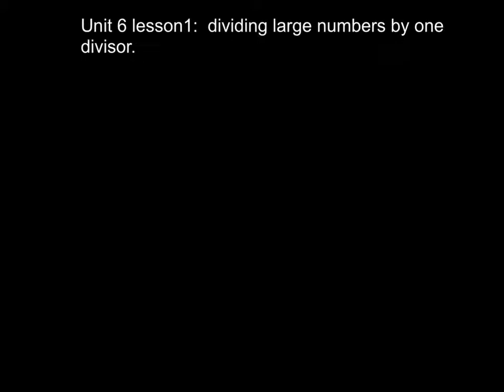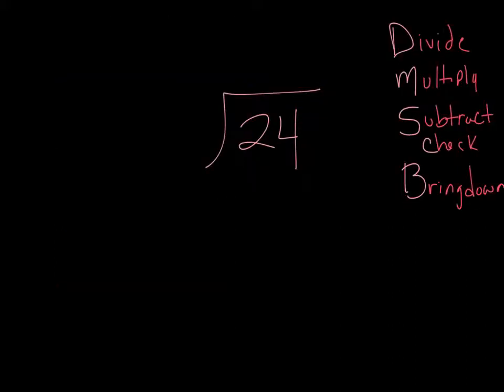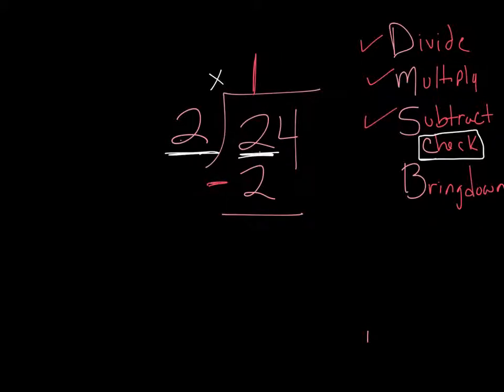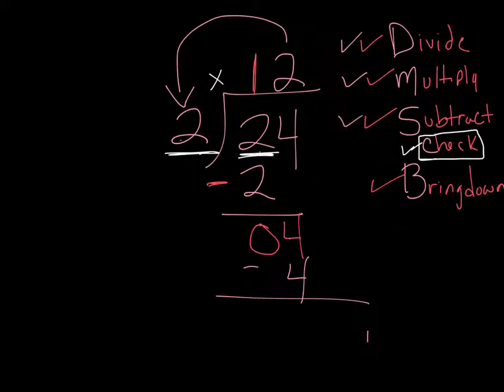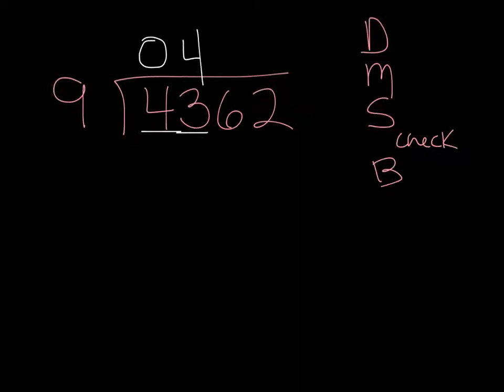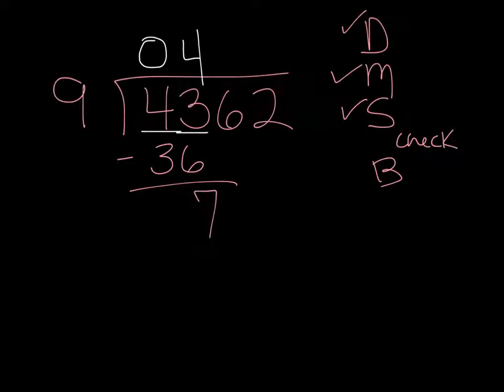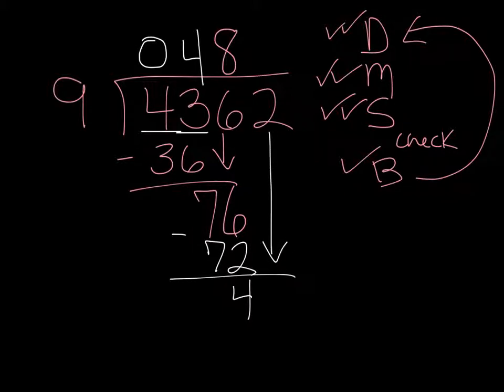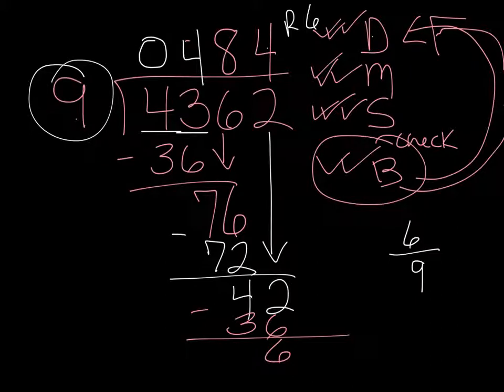unit 5 lesson1 division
Dividing larger dividends by single digit divisors